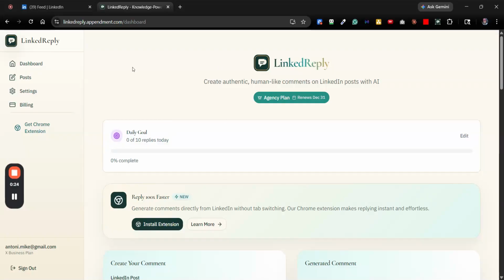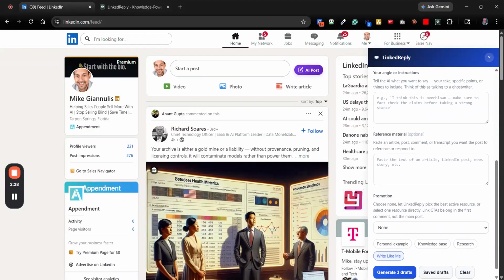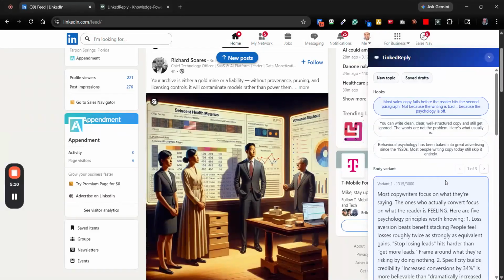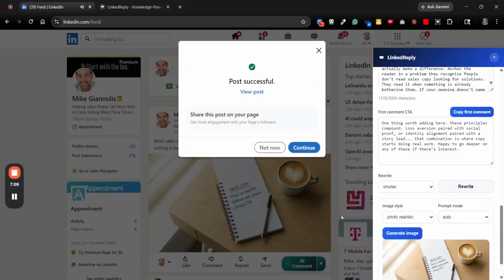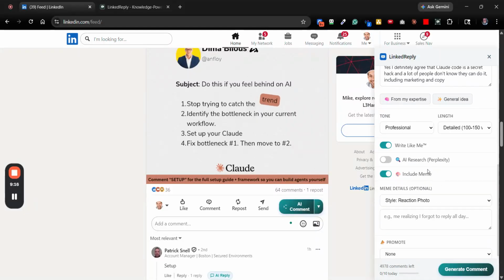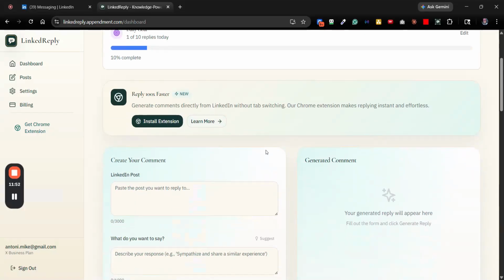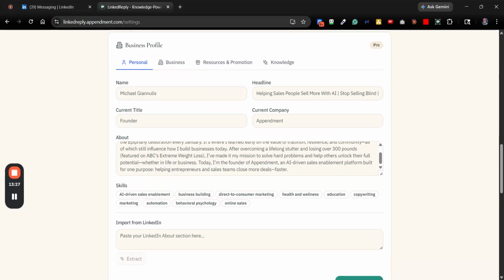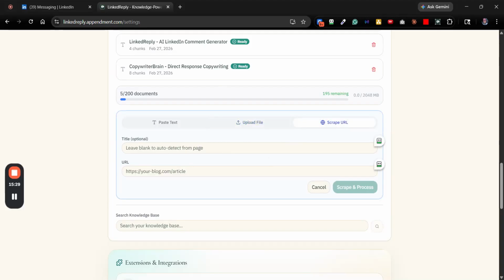LinkedReply Chrome Extension Tutorial: AI Comments, Posts, DMs & Knowledge-Based LinkedIn Growth